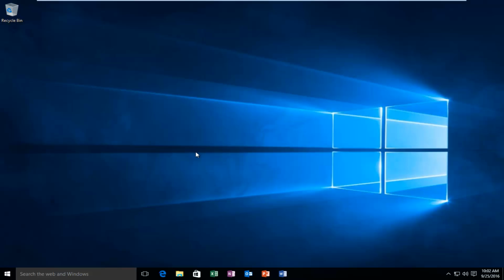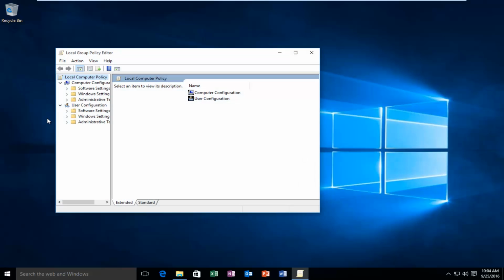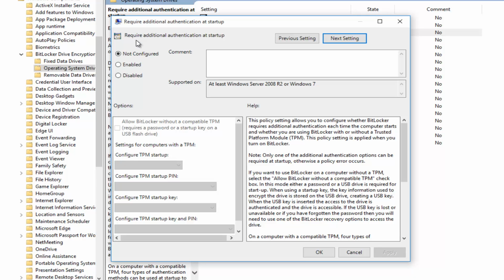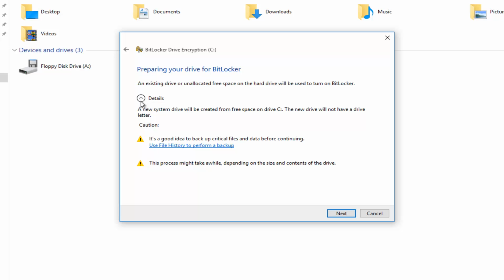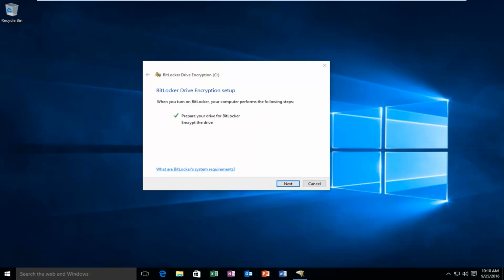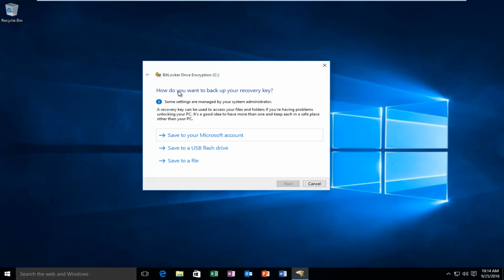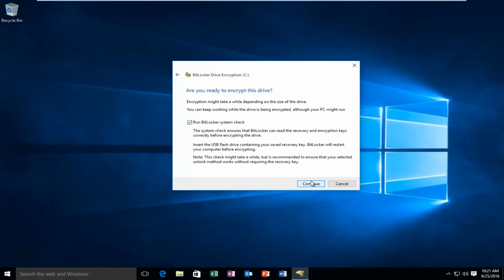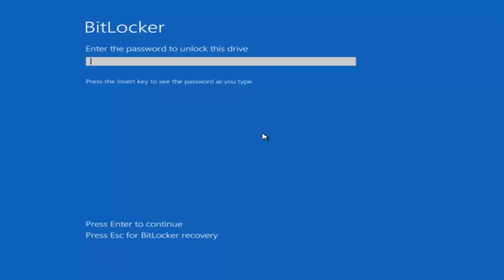How To Setup BitLocker On Windows 10 Enterprise Edition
This tutorial will show you how to setup Bitlocker Device Encyption on Windows 10 for drive encryption.

This tutorial will apply for computers, laptops, desktops, and tablets running Windows 10 Enterprise.

From Microsoft:

BitLocker Drive Encryption is a data protection feature of the operating system that was first made available in Windows Vista. Subsequent operating system releases have continued to improve the security offered by BitLocker to allow the operating system to provide BitLocker protection to more drives and devices. Having BitLocker integrated with the operating system addresses the threats of data theft or exposure from lost, stolen, or inappropriately decommissioned computers. Manage-bde is the command-line tool that can also be used to perform tasks on the computer related to BitLocker. When installing the BitLocker optional component on a server you will also need to install the Enhanced Storage feature, which is used to support hardware encrypted drives. On servers, an additional BitLocker feature that can be installed is BitLocker Network Unlock. Computers running Windows RT, Windows RT 8.1, or Windows 8.1 can be protected by using Device Encryption, which is a customized version of BitLocker.

BitLocker provides the most protection when used with a Trusted Platform Module (TPM) version 1.2 or later. The TPM is a hardware component installed in many newer computers by the computer manufacturers. It works with BitLocker to help protect user data and to ensure that a computer has not been tampered with while the system was offline.

On computers that do not have a TPM version 1.2 or later, you can still use BitLocker to encrypt the Windows operating system drive. However, this implementation will require the user to insert a USB startup key to start the computer or resume from hibernation. In Windows 8 using an operating system volume password is another option to protect the operating system volume on a computer without TPM. Both options do not provide the pre-startup system integrity verification offered by BitLocker with a TPM.

In addition to the TPM, BitLocker offers the option to lock the normal startup process until the user supplies a personal identification number (PIN) or inserts a removable device, such as a USB flash drive, that contains a startup key. These additional security measures provide multifactor authentication and assurance that the computer will not start or resume from hibernation until the correct PIN or startup key is presented.